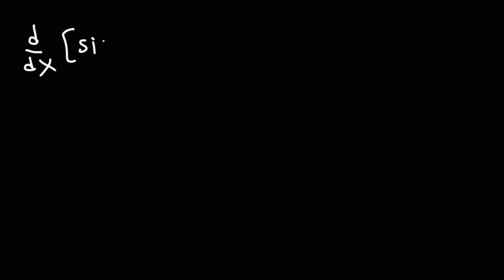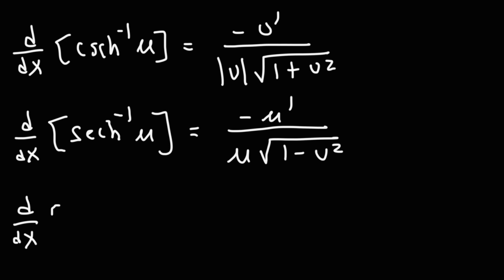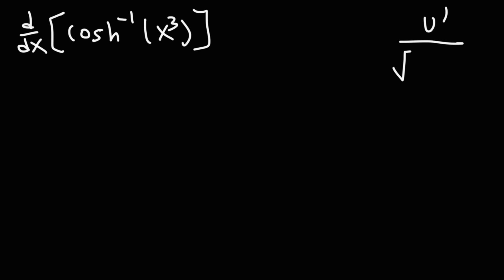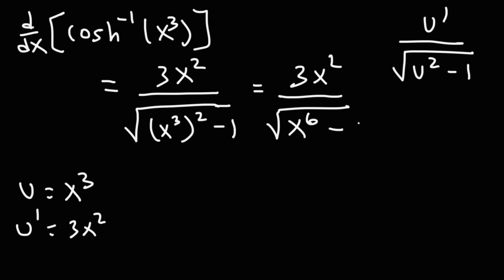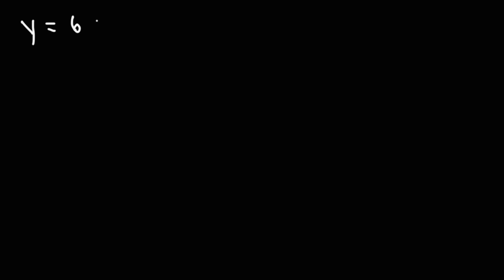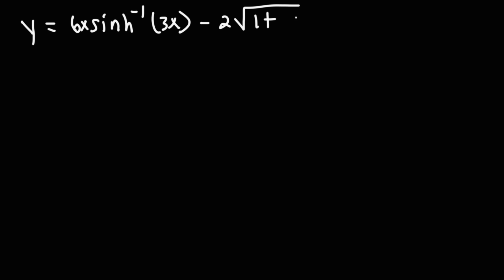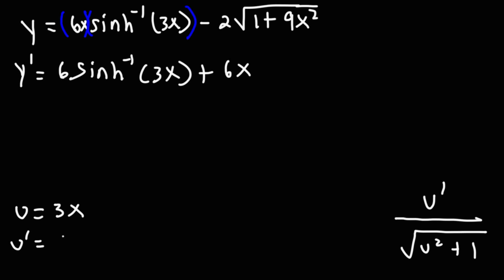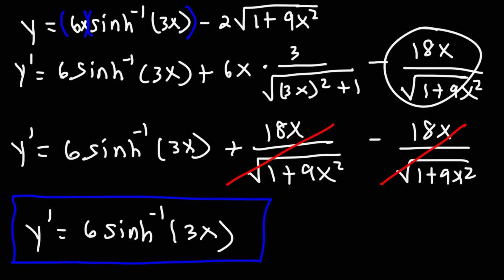Derivatives of Inverse Hyperbolic Functions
This calculus video tutorial explains how to find the derivatives of inverse hyperbolic functions.